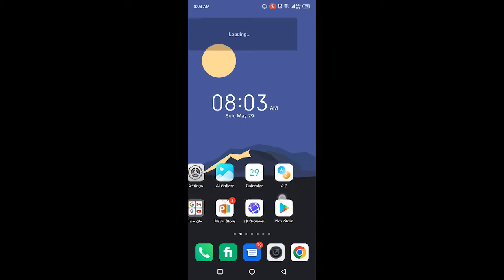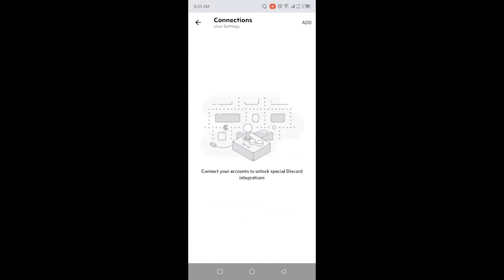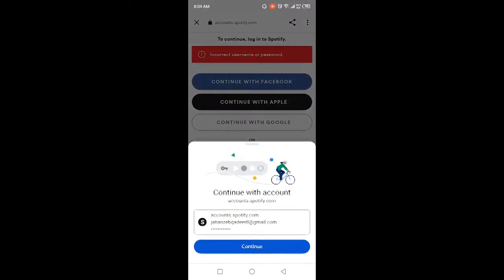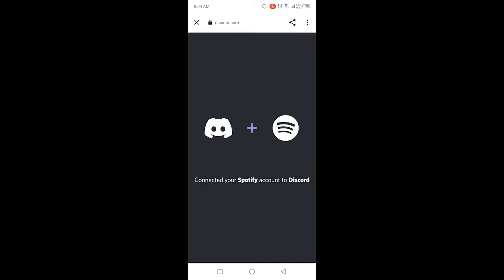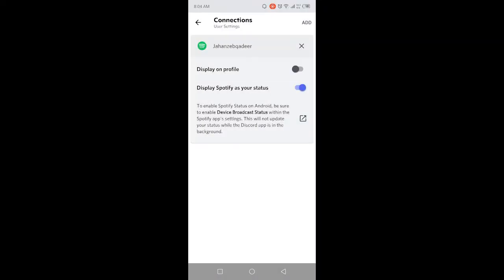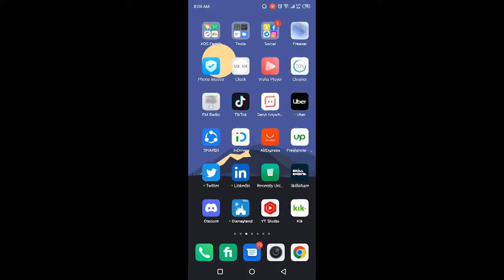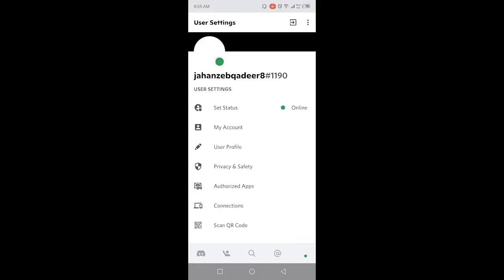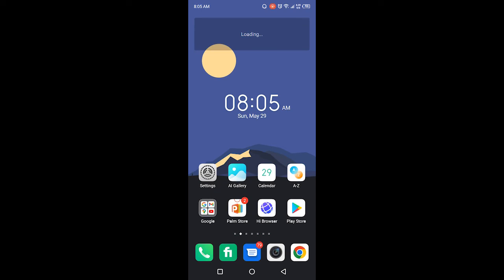How To Show Spotify Status On Discord Mobile | Easy Method (2022)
How To Show Spotify Status On Discord Mobile

Do you love listening to music on Spotify, but also want your friends on Discord to know what you're listening to? In this video, we'll show you how to easily show your Spotify status on Discord mobile.